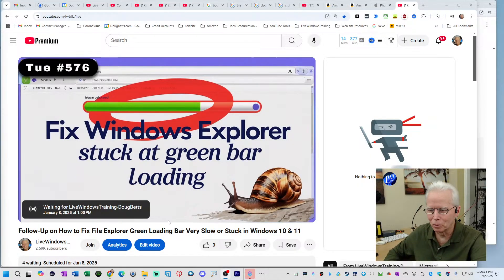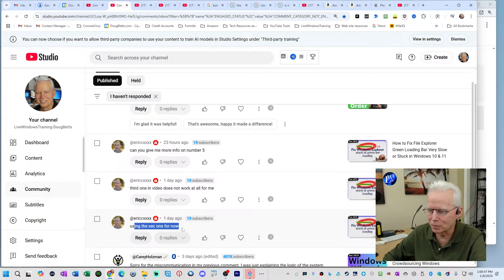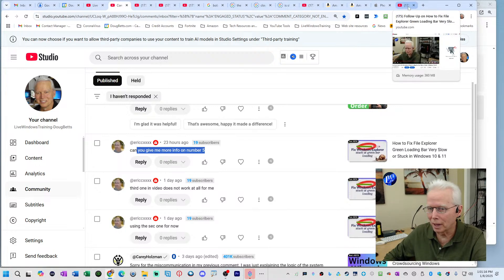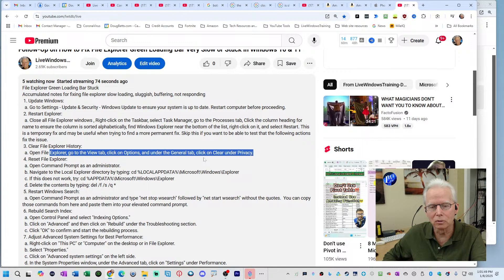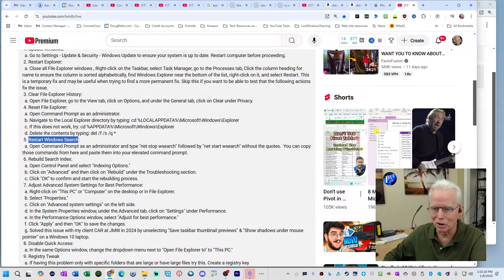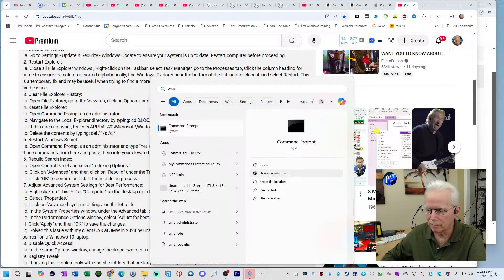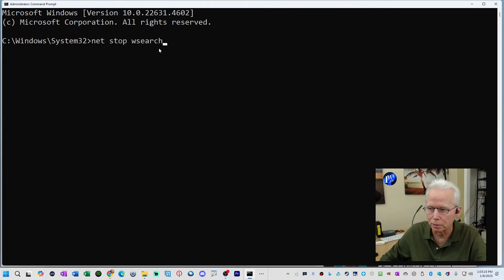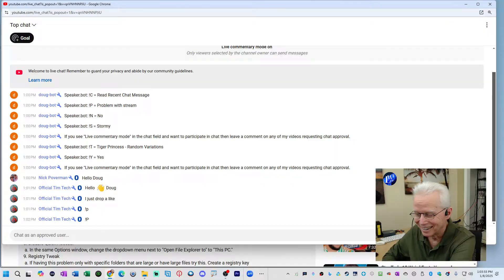Follow-Up on How to Fix File Explorer Green Loading Bar Very Slow or Stuck in Windows 10 & 11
IMPORTANT NOTE: ITEM 12 WAS ADDED AFTER THIS VIDEO WAS PUBLISHED AND I THINK IT IS THE BEST FIRST CHOICE AT THIS TIME.

File Explorer Green Loading Bar Stuck
Accumulated notes for fixing file explorer slow loading, sluggish, buffering, not responding
 1. Update Windows:
  a. Go to Settings - Update & Security - Windows Update to ensure your system is up to date. Restart computer before proceeding.
 2. Restart Explorer:
  a. Close all File Explorer windows , Right-click on the Taskbar, select Task Manager, go to the Processes tab, Click the column heading for name to ensure the column is sorted alphabetically, find Windows Explorer near the bottom of the list, right-click on it, and select Restart. This is a temporary fix and may be useful when trying to find a more permanent fix. Skip this if you want to be able to test that the following actions fix the issue.
 3. Clear File Explorer History:
  a. Open File Explorer, go to the View tab, click on Options, and under the General tab, click on Clear under Privacy.
 4. Reset File Explorer:
  a. Open Command Prompt as an administrator.
  b. Navigate to the Local Explorer directory by typing:
cd %LOCALAPPDATA%\Microsoft\Windows\Explorer
  c. If this does not work, try:
cd %APPDATA%\Microsoft\Windows\Explorer
  d. Delete the contents by typing:
del /f /s /q *
 5. Restart Windows Search:
  a. Open Command Prompt as an administrator and type "net stop wsearch" followed by "net start wsearch" without the quotes.  You can copy those commands from here and paste them into your elevated command prompt.
 6. Rebuild Search Index:
  a. Open Control Panel and select "Indexing Options."
  b. Click on "Advanced" and then click on "Rebuild" under the Troubleshooting section.
  c. Click "OK" to confirm and start the rebuilding process.
 7. Adjust Advanced System Settings for Best Performance:
  a. Right-click on "This PC" or "Computer" on the desktop or in File Explorer.
  b. Select "Properties."
  c. Click on "Advanced system settings" on the left side.
  d. In the System Properties window, under the Advanced tab, click on "Settings" under Performance.
  e. In the Performance Options window, select "Adjust for best performance."
  f. Click "Apply" and then "OK" to save the changes.
  g. Solved this issue with my client CAR at JMW in 2024 by unselecting "Save taskbar thumbnail previews" & "Show shadows under mouse pointer" on a Windows 10 laptop.
 8. Disable Quick Access:
  a. In the same Options window, change the dropdown menu next to "Open File Explorer to" to "This PC."
 9. Registry Tweak
  a. If having this problem only with specific folders that are large or have large files try this. Create a registry key Computer\HKEY_CURRENT_USER\Software\Classes\Local Settings\Software\Microsoft\Windows\Shell\Bags\AllFolders\Shell Right click, New and choose String Value.  Value=FolderType Data=NotSpecified.  Restart the computer or restart Windows Explorer.
 10. Check for Corrupted Files:
  a. Open Command Prompt as an administrator and type sfc /scannow to scan and repair any corrupted system files. If needed, first perform DISM /Online /Cleanup-Image /RestoreHealth.
 11. Check for Malware:
  a. Run a full scan with your antivirus software to ensure your computer is free from malware.
12. Delete file explorer history registry keys:
  a. Delete this entire registry key: Computer\HKEY_CURRENT_USER\SOFTWARE\Classes\Local Settings\Software\Microsoft\Windows\Shell\(BagMRU)
  b. Delete this entire registry key: Computer\HKEY_CURRENT_USER\SOFTWARE\Classes\Local Settings\Software\Microsoft\Windows\Shell\(Bags)

recommended by @ericcxxxx

Got a tech question or need help fixing your computer? Reach out, and let's troubleshoot together!

Comments: Leave your queries in the comments section of any video

Live Chat: Join the conversation during our live streams and get real-time answers!

Dive into our content and turn tech troubles into triumphs!

Links:
Today's Trailer:

Wed 1/8/2025 Follow-Up for Episode 576